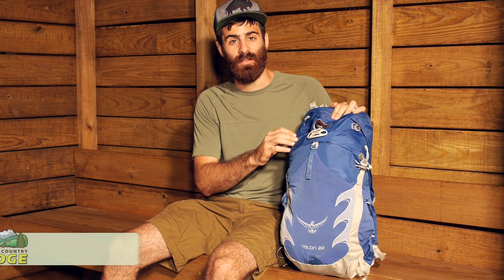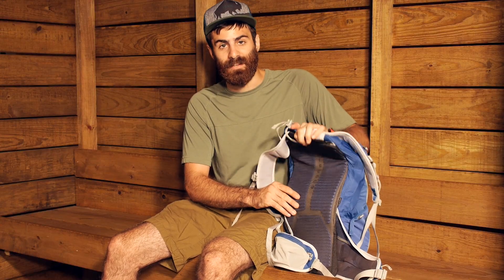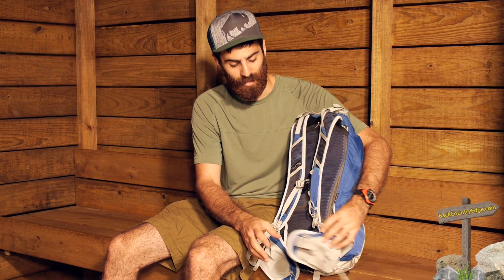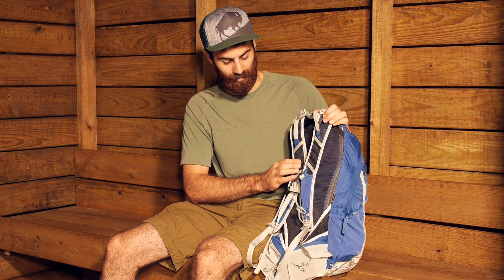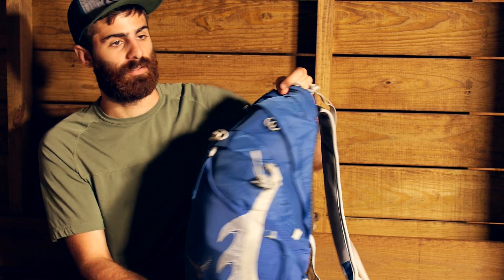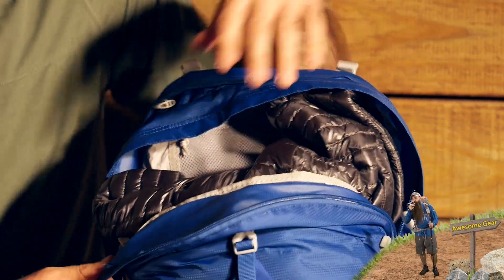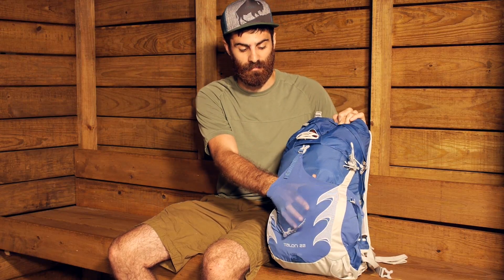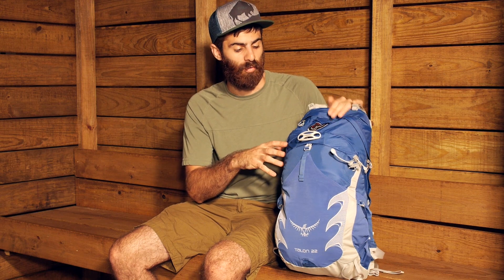Osprey Talon 22 Day Pack